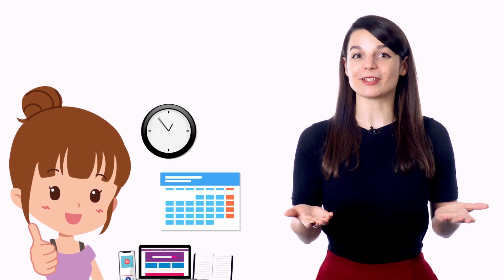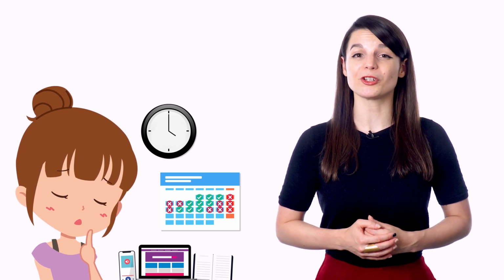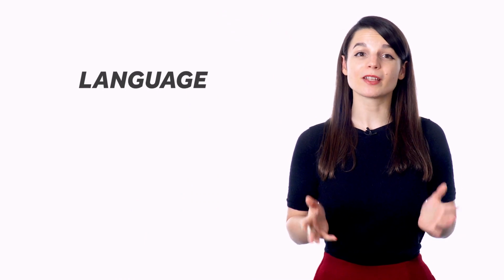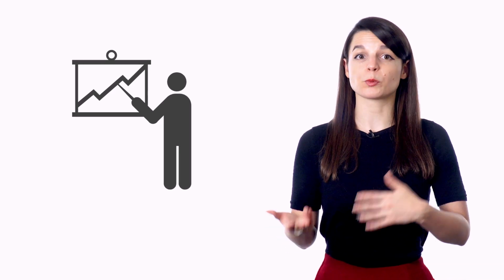3 Tips to Learn Korean More Efficiently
← If you’re studying Korean, chances are you’re looking to become fluent and conversational as fast as possible, right? Well then, look no further! Here is your fast track to fluency!

In this video you'll discover how to learn Korean more efficiently.